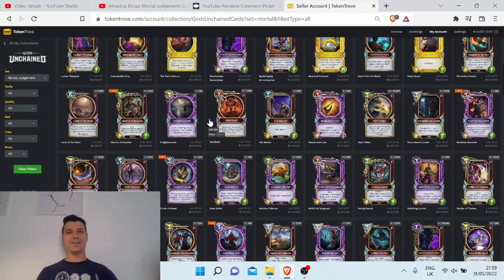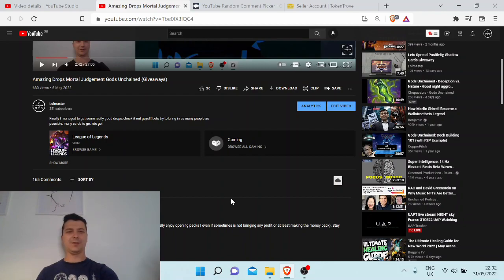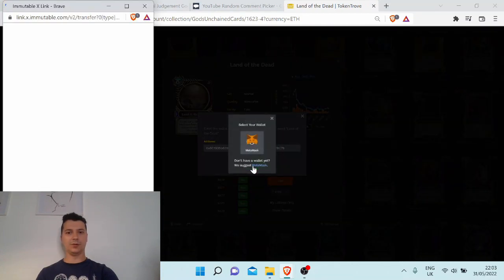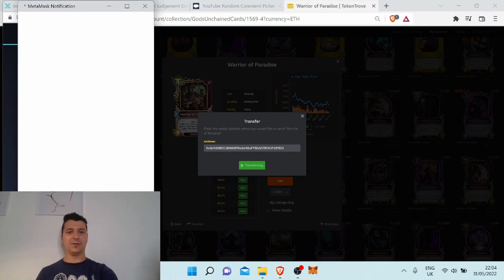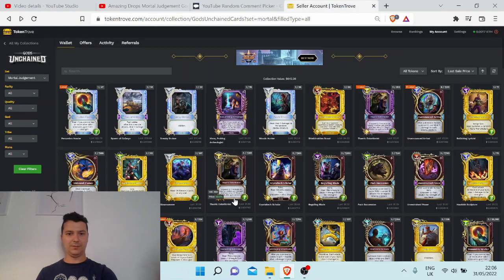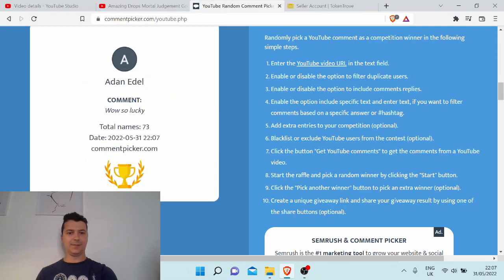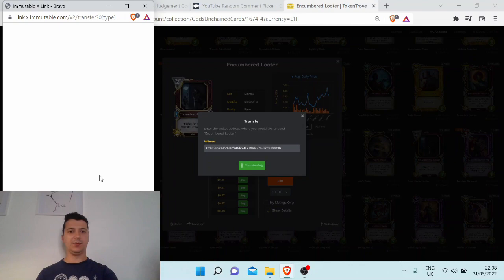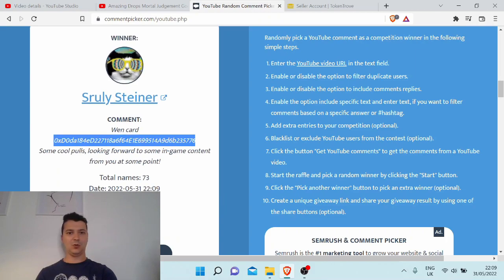350 Milestone, Giveaway!!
Really Happy that we reach 350!!! lets go!